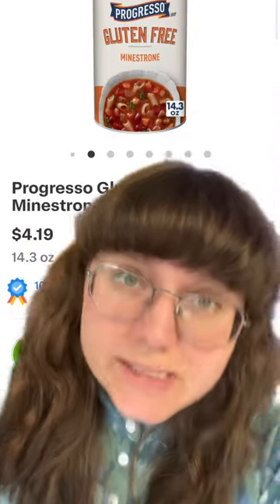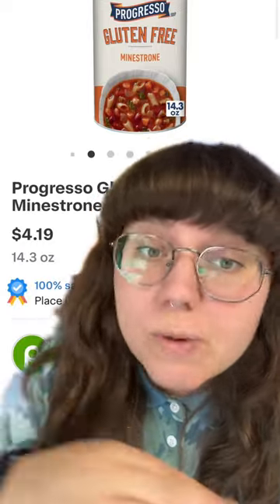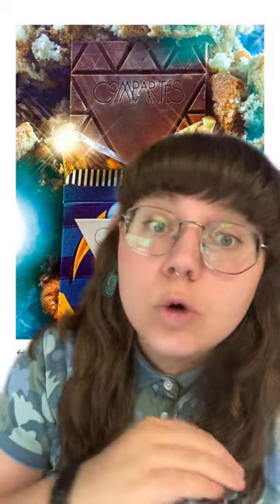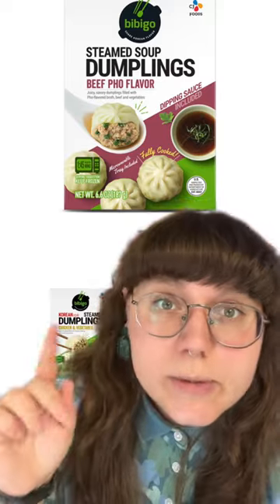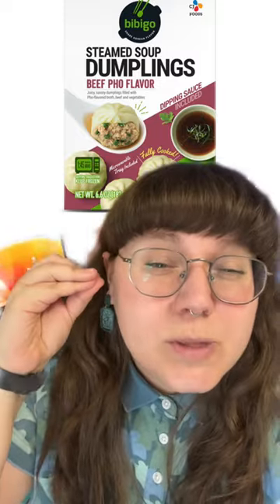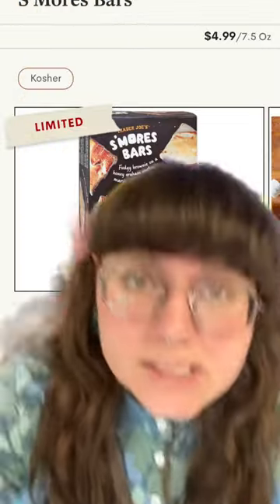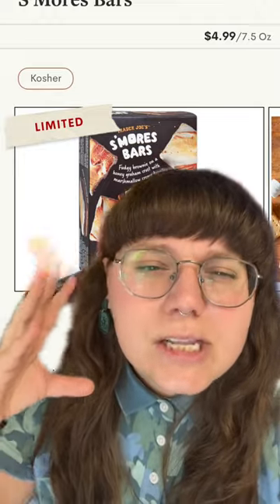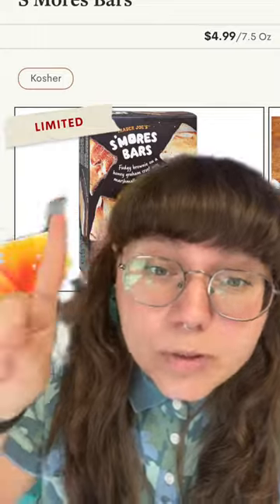Best Foods a Pro Food Taste Tester Eats | Sporked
Which of these do you want to try first?